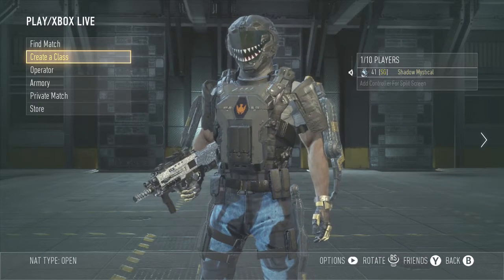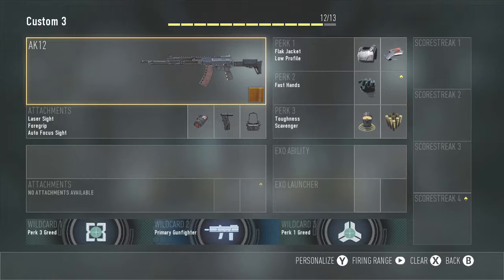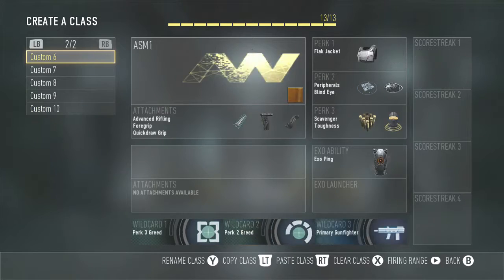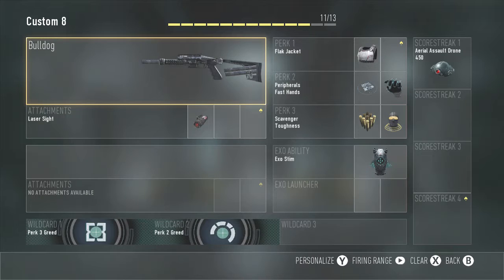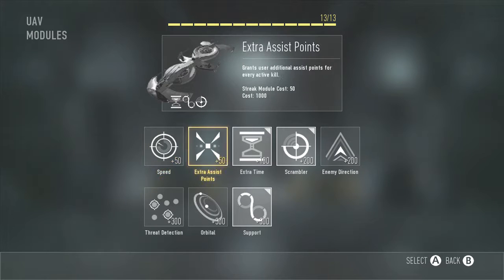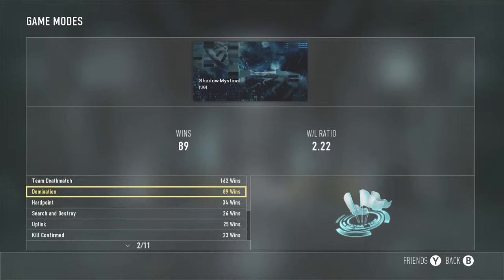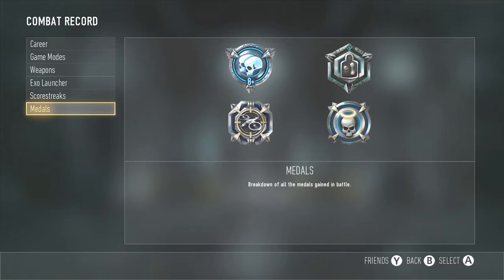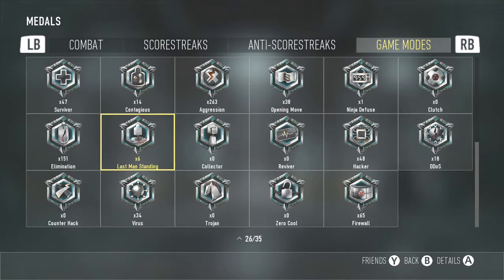class setup & combat stats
and like always love you guys